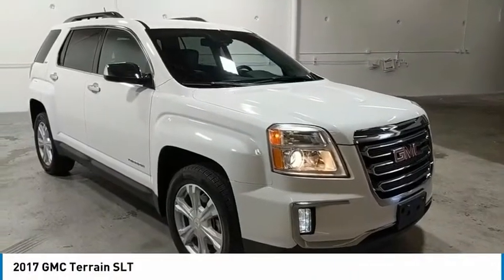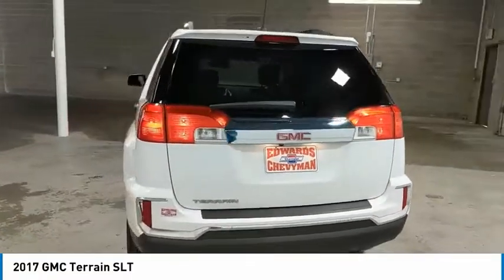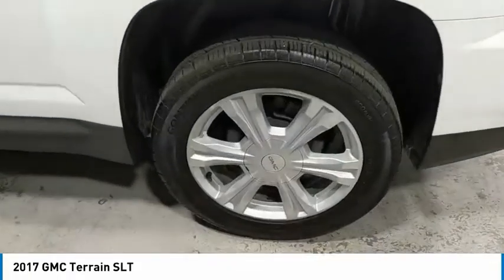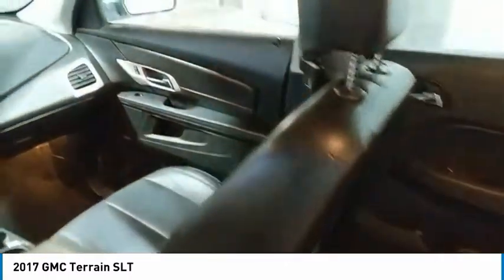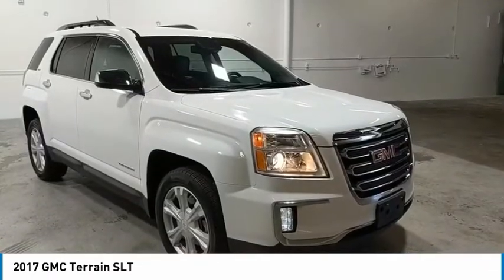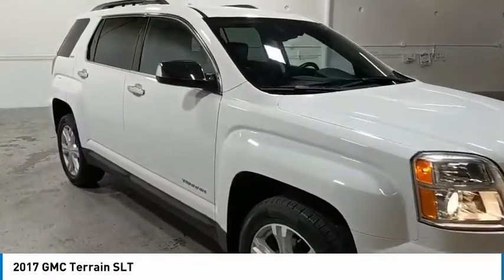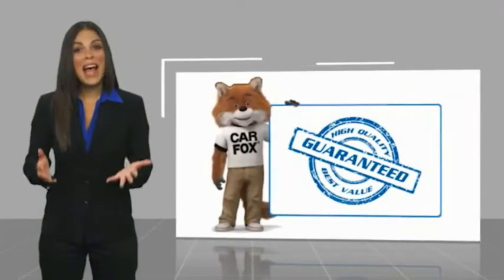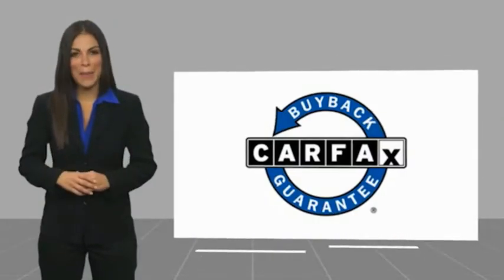2017 GMC Terrain Live H6327687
2017 GMC Terrain SLT

Recent Arrival! Edwards Chevrolet 280 is Proud to offer you this Exceptional 2017 GMC Terrain, Appointed with the SLT Trim and is finished in Summit White over Jet Black Leather inside. Highlight features include Terrain SLT, 2.4L 4-Cylinder SIDI DOHC VVT, 6-Speed Automatic, FWD, Summit White, Jet Black Leather,  WOW!! THAT'S A LOW PRICE!!! :-) (-:, And CLEAN AUTOCHECK VEHICLE HISTORY REPORT And it is ready for your consideration today!brbrbr21/31 City/Highway MPGbrbrAwards:br  * JD Power Initial Quality Study   * 2017 KBB.com Brand Image AwardsbrbrEdwards Chevrolet-280 in Birmingham, AL, also serving Tuscaloosa, AL and Montgomery, AL is proud to be an automotive leader in our area. Since opening our doors, Edwards Chevrolet-280 has kept a firm commitment to our customers. We offer a wide selection of vehicles and hope to make the car buying process as quick and hassle free as possible PLUS Lower city taxes on purchases.